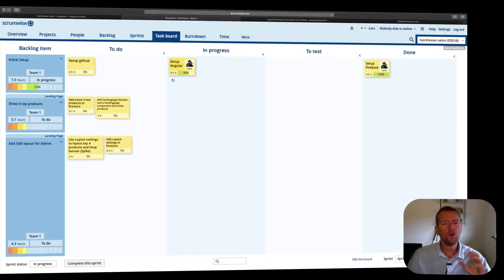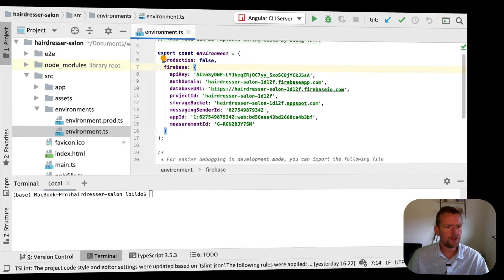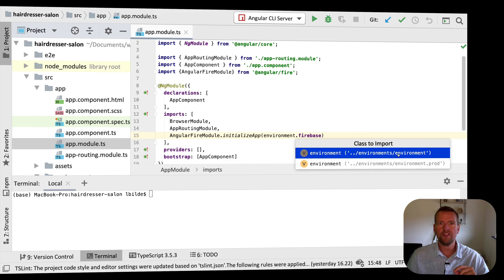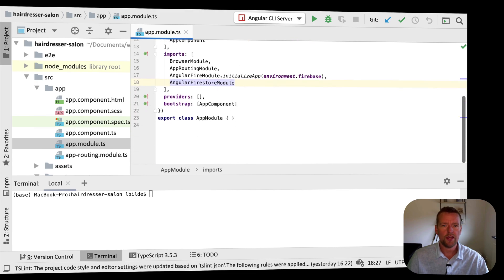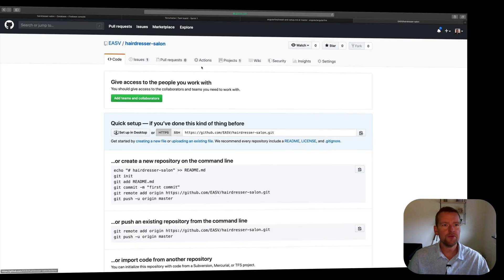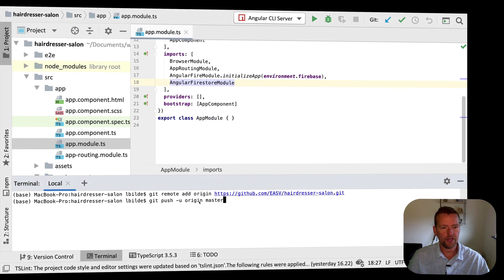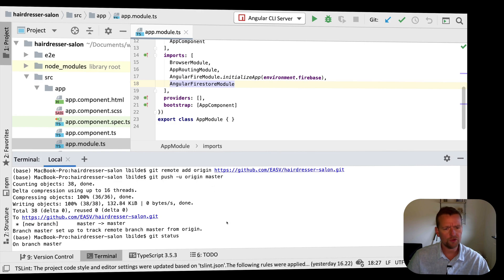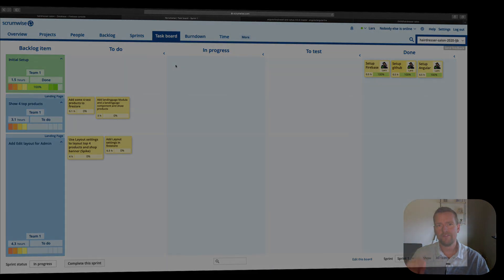Hairdresser salon | Angular Fire | S2P3 Firebase Module and Setup Github